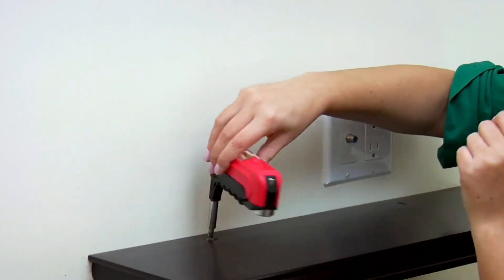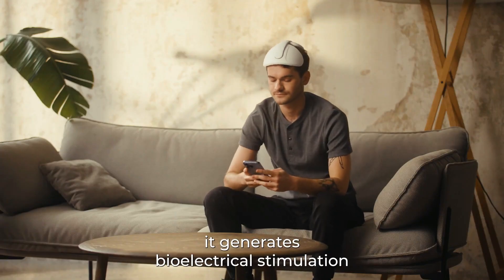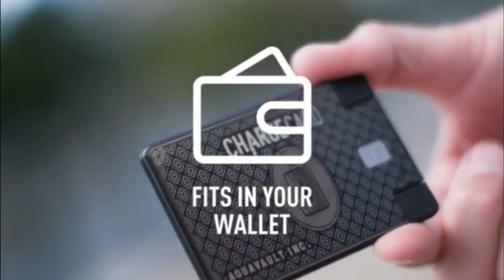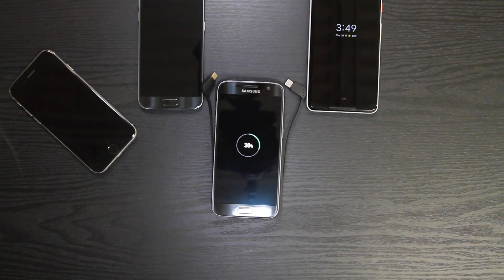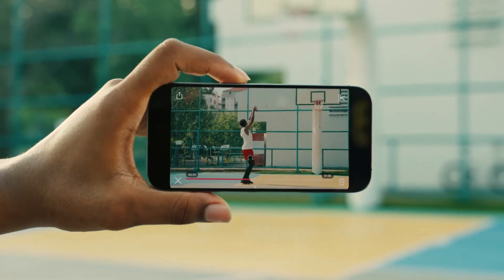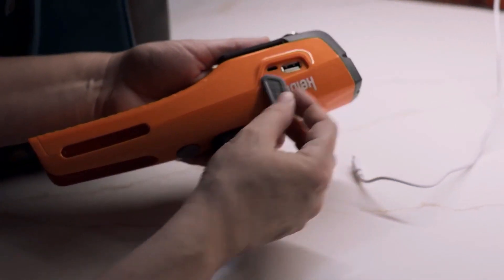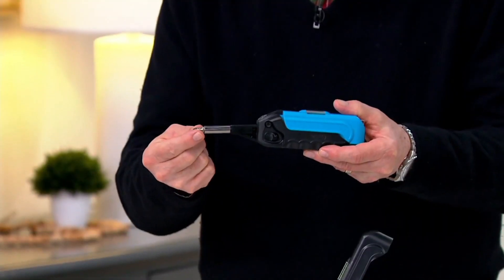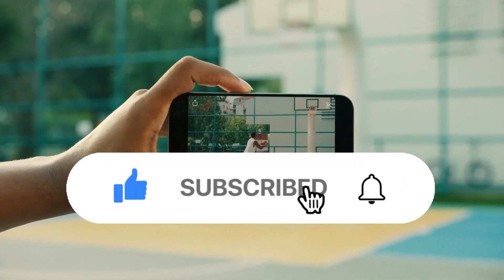Fantastic Gadgets: 7 Handy Innovations for Everyday Life, A Deep Dive - Part.2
Dive into the fascinating realm of "Fantastic Gadgets: 7 Handy Innovations for Everyday Life". As technology continually evolves, we are presented with innovations that seamlessly blend into our daily routines, enhancing our experiences. This video delves into those select seven gadgets designed with precision and intent to elevate your day-to-day tasks. Each gadget, with its unique functionality, embodies the spirit of modern invention, emphasizing both utility and sophistication. Whether you're a tech enthusiast or someone looking to simplify everyday chores, these innovations promise to pique your interest and offer solutions.

Timestamps:
00:00 Introduction
00:37 Niostem
01:23 Dodow
02:07 Charge Card
03:02 Charge Hub Go
03:52 Pivo
04:45 Kelvin 8
05:51 Kelvin Tool 17

This means that if you click on a product link and complete a purchase, we earn a nominal commission. These contributions assist us in creating more content. Thank you for your support!